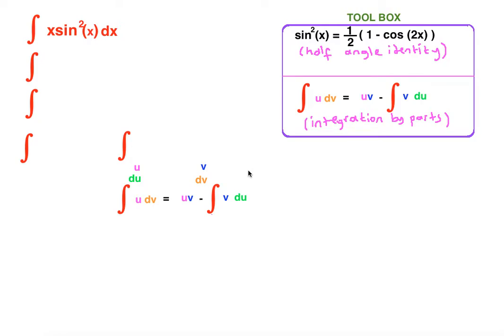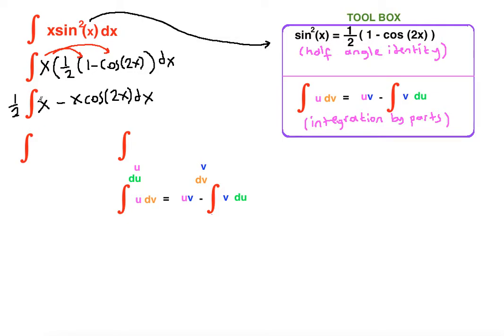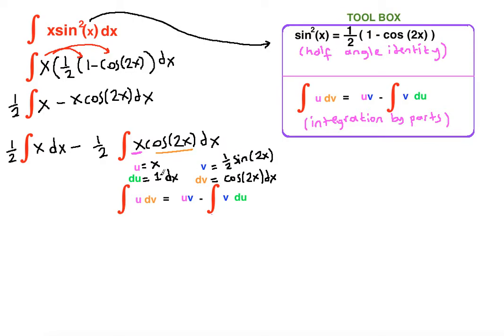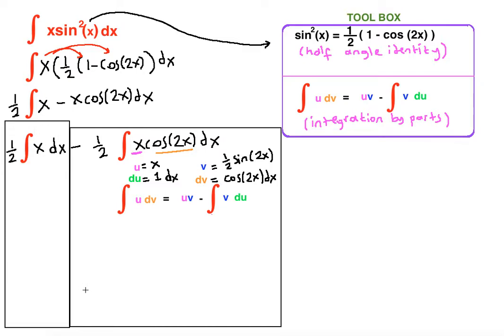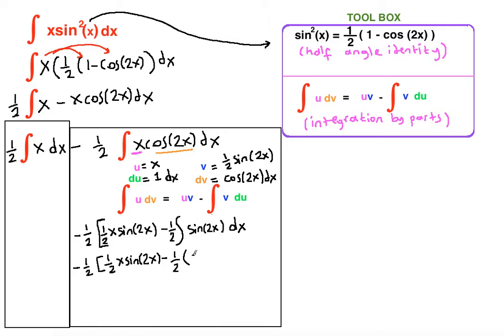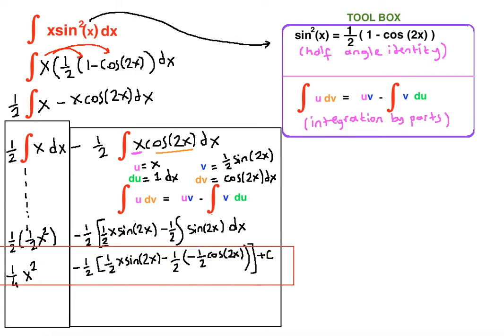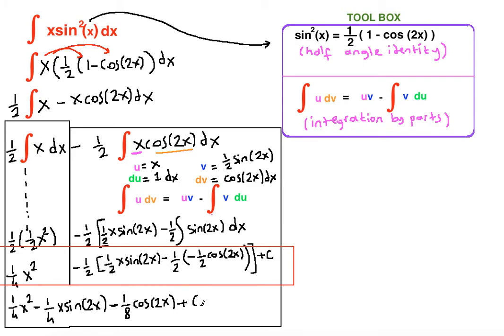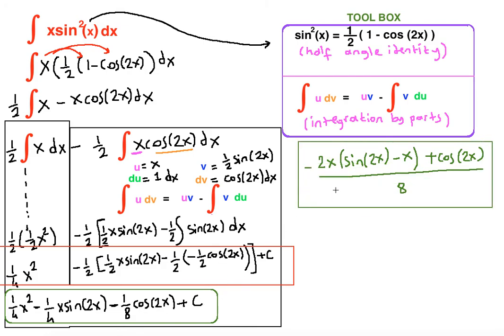integration of xsin^2(x)